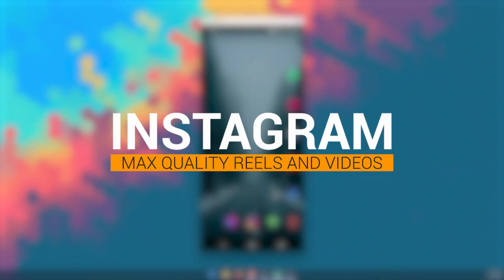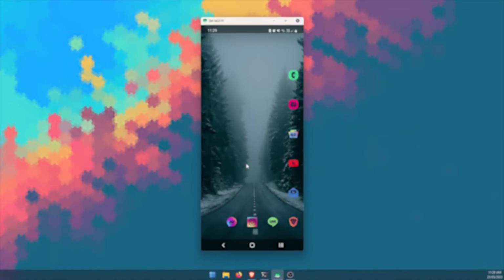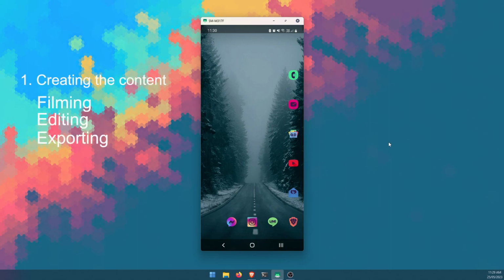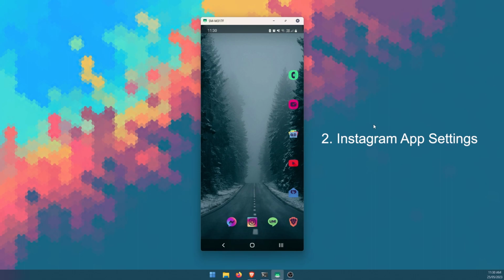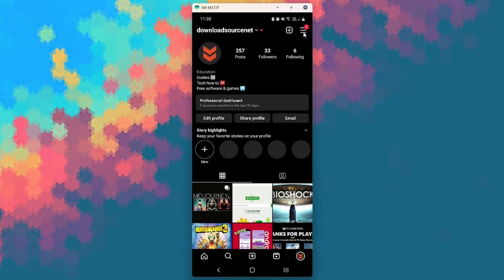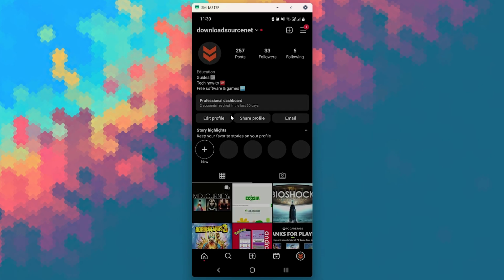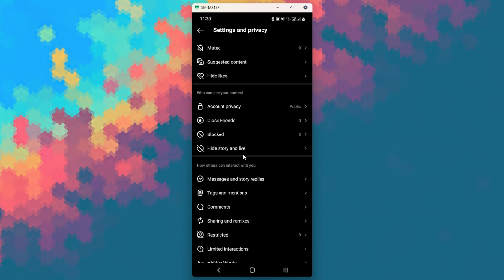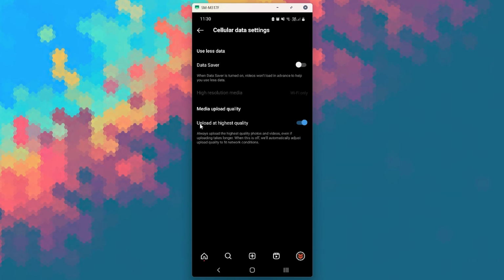Post to Instagram with Maximum Quality | Stories, Posts, Reels.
How to Upload Instagram Reels with the Best Quality.
Instagram Reels are highly popular on Instagram and now outweigh Photos on Instagram by a huge margin. However, you may have noticed that the quality of Reels can vary significantly. While the original video's quality is crucial, it's important to consider Instagram's settings to ensure you upload Reels with the highest possible quality.